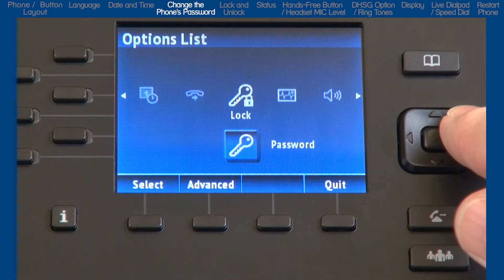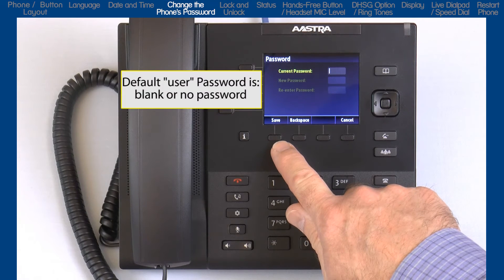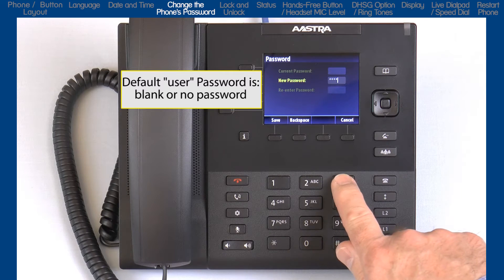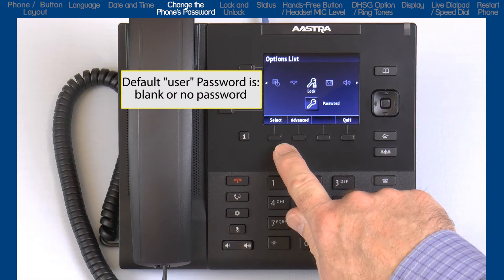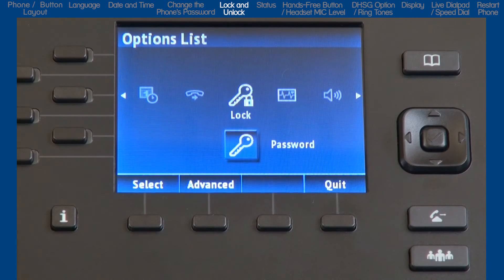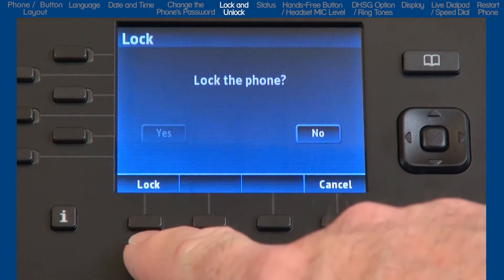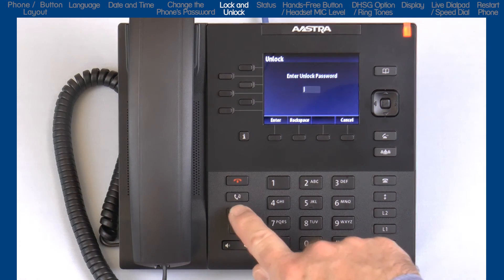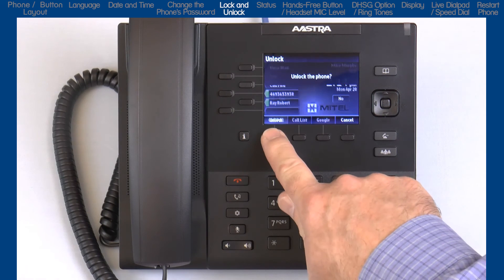Mitel® Minute Training: 6867i How to change/use Password | Lock & Unlock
Minute Training takes one topic out of the full tutorial and focuses only on that topic. In this Mitel® Minute Training tutorial, End-Users will learn how to change the phone's Password and how to use the Lock and Unlock feature. The full tutorial on the 6867i is titled Mitel® 6867i Personalize | Setup | Customize Tutorial.